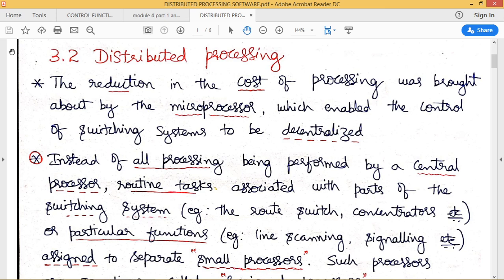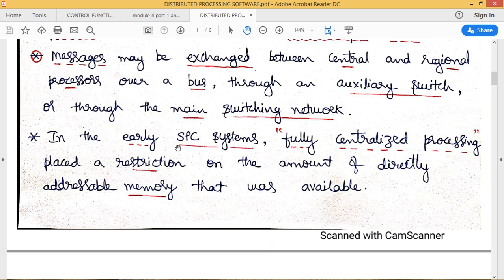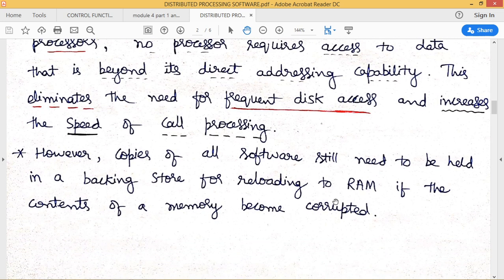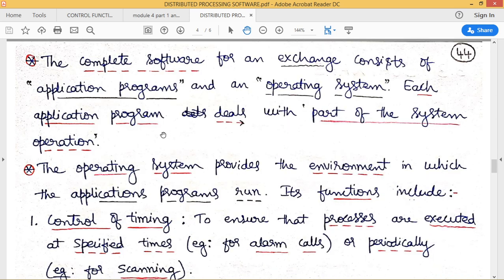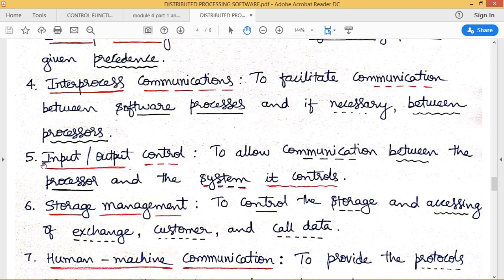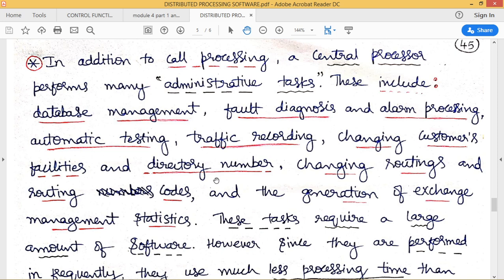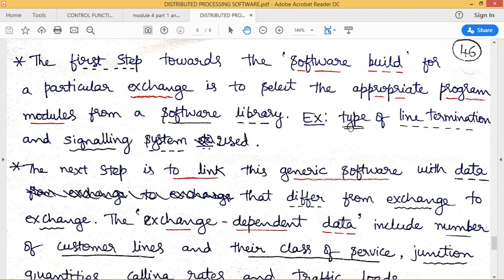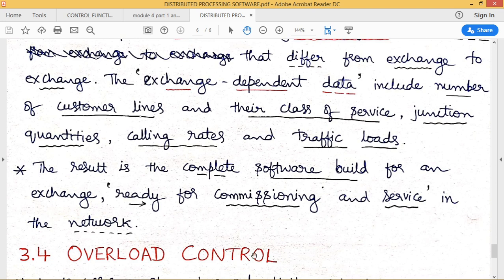Lecture - 17 Distributed Processing & Software involved inside an SPC Exchange to handle Traffic.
Hi,
This is the video about Distributed Processing, Switching System control Decentralization, Central Processor & Regional Processor and then Software involved inside an SPC Exchange to handle offered Traffic, Memory Store Areas, Application Programs & an Operating System.